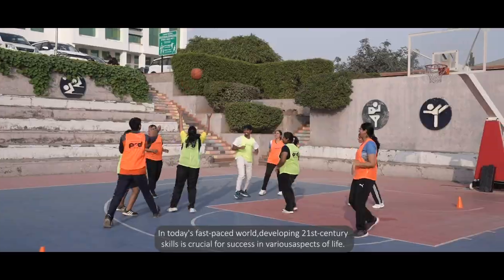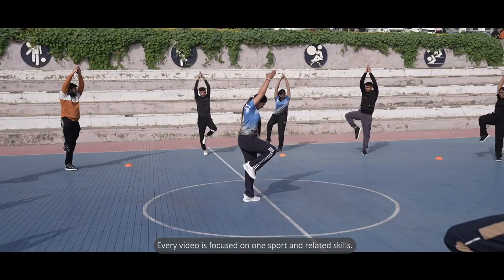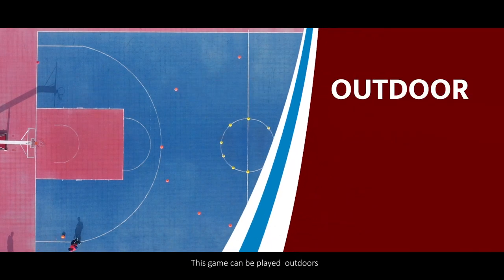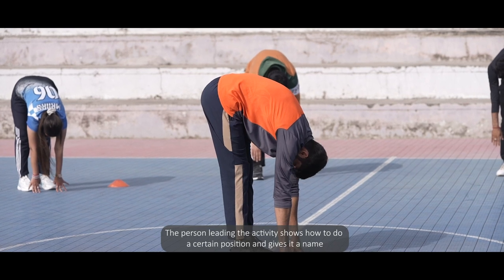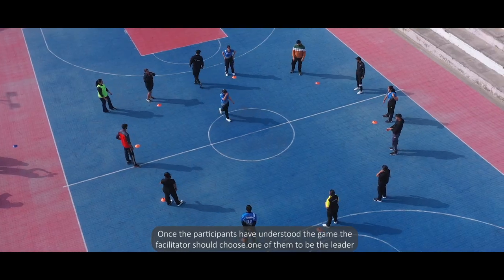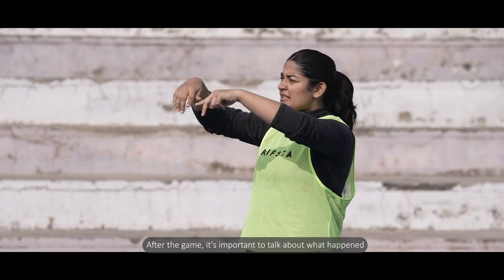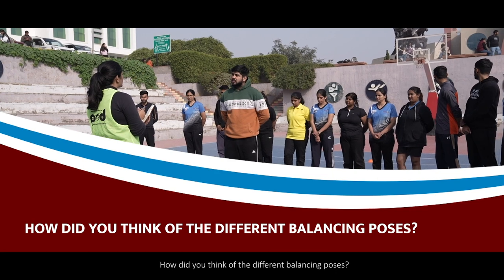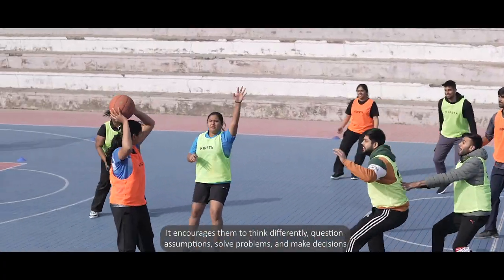Module 02_Unlocking 21st century skills through sports & physical activities:Creativity & Innovation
Unlocking the 21st century skill of creativity and innovation through sports and physical activities.